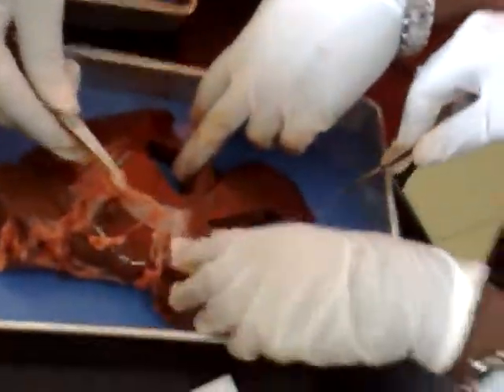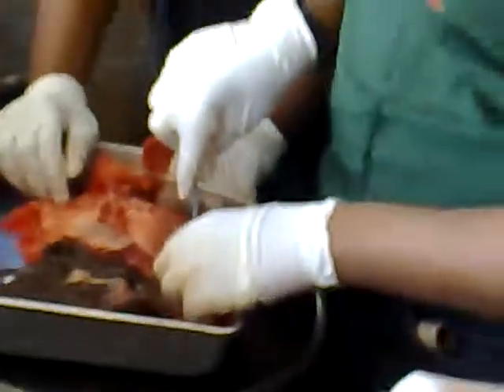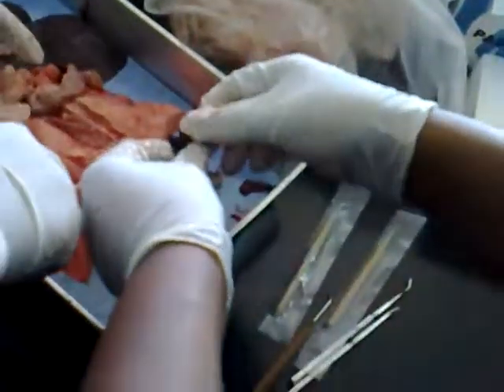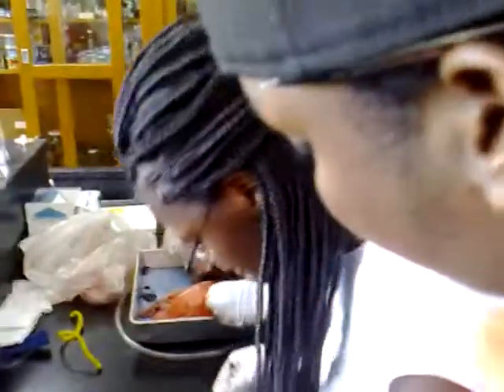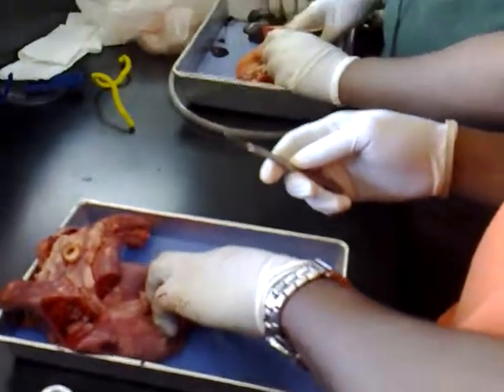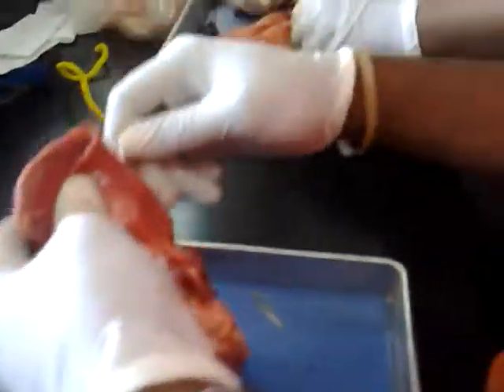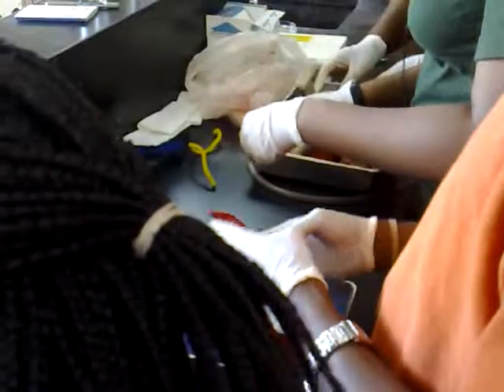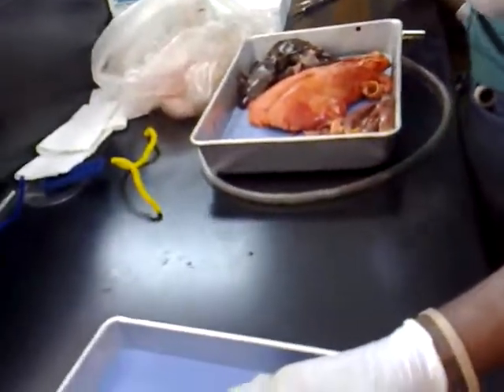HLSCC A-Level Bio Lungs Dissection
A-Level Bio doin a lung disection. Me, Stephania, Jamal, Kezzia, Mrs. S. Russ-Penn, Odesia, Angelina
Loay missed out on it...his bad..lol